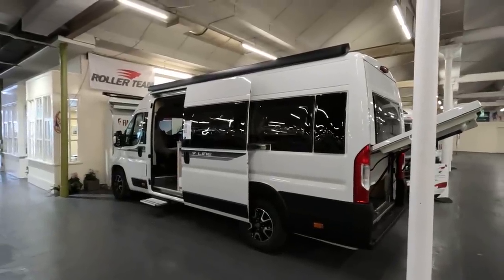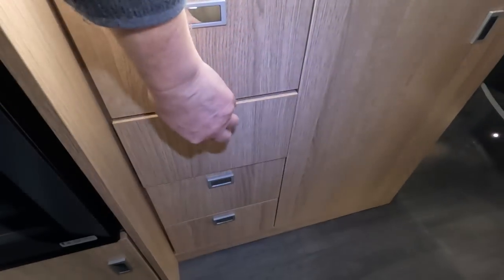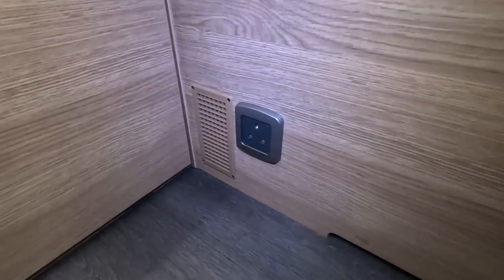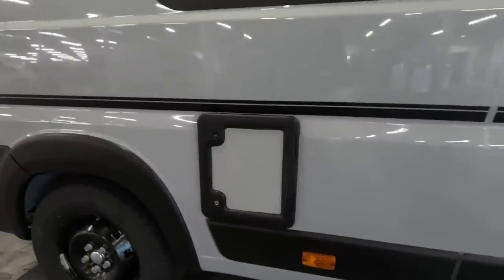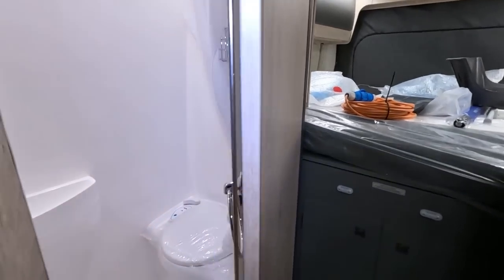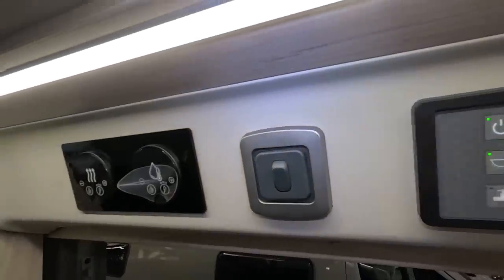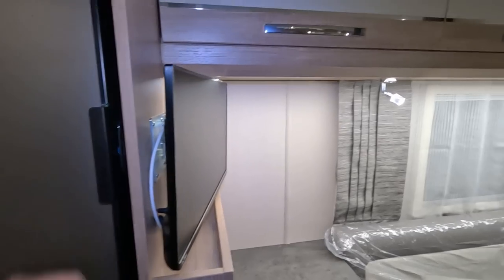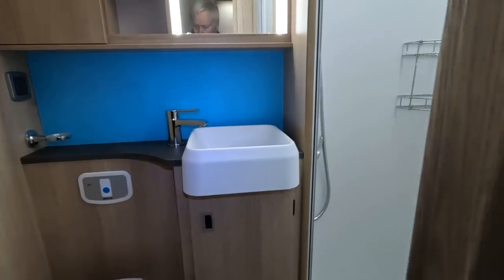Three NEW Auto-Trail Motorhomes At Todds Motorhomes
On my visit to Todds Motorhomes I look at three new Fiat based Auto-Trail Motorhomes.

Chapters
00:00 Introduction
00:18 Auto-Trail V Line 635
11:42 Auto-Trail Expedition 68
21:16 Auto-Trail Tracker RL

Please: DO NOT send me personal messages on Facebook and Instagram unless it is important.